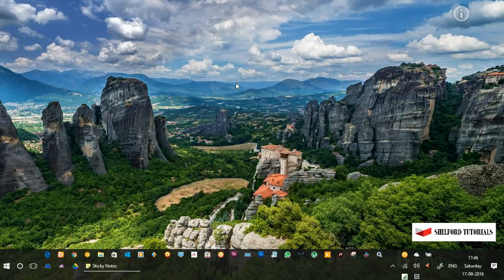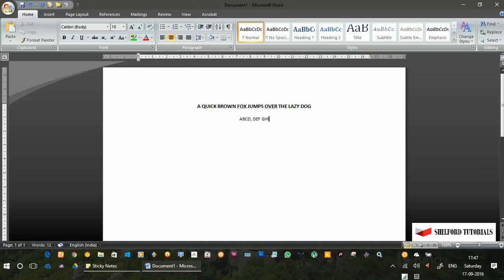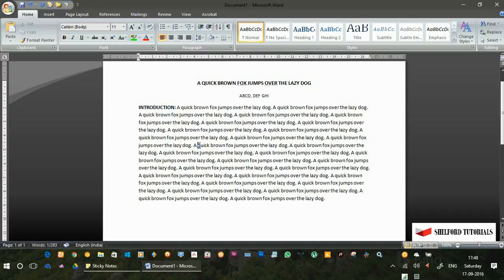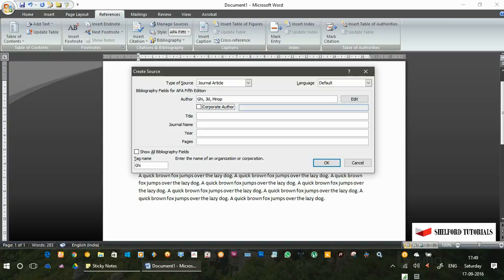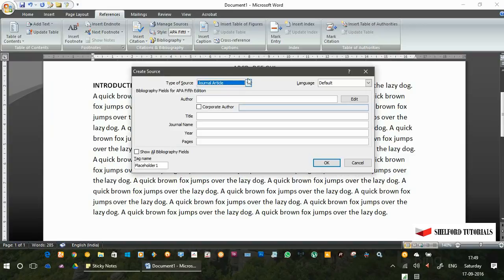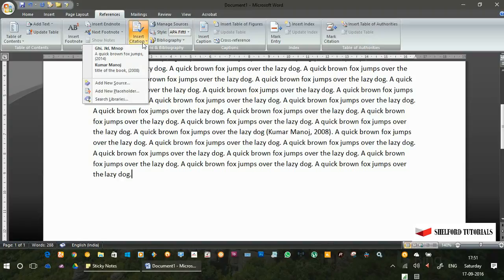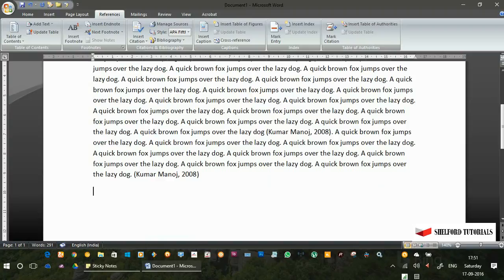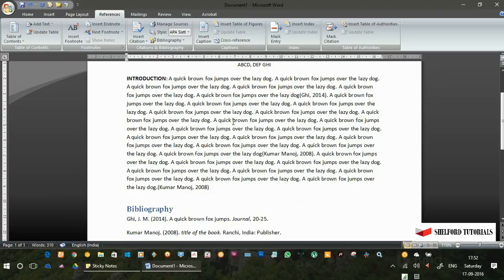INSERTING REFERENCES IN AN ARTICLE/PAPER ETC WITH HELP OF MS OFFICE WORD 2007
this video shows, how to insert references with the help of msoffice word 2007 in research article etc